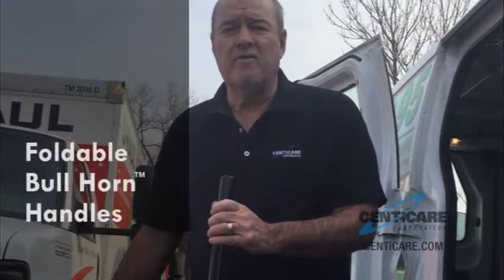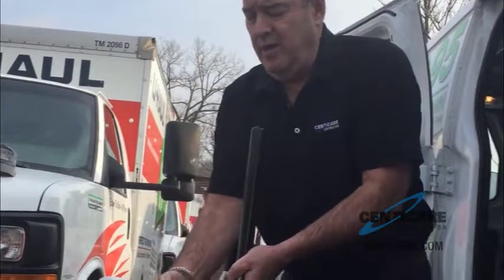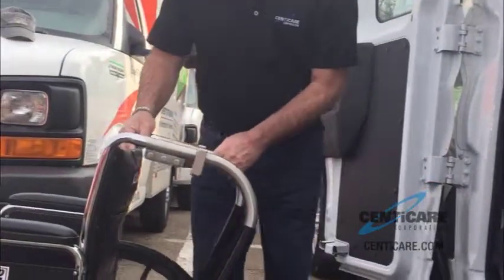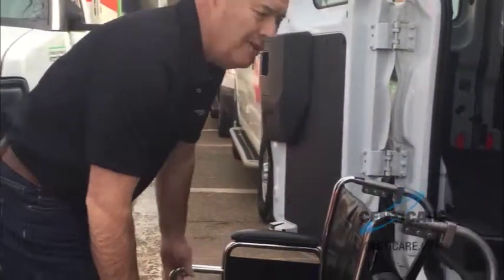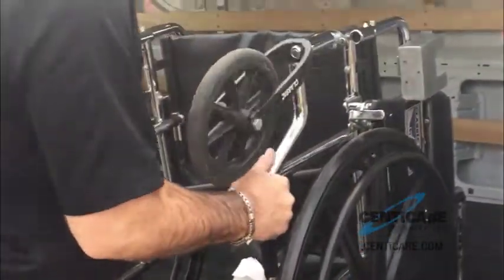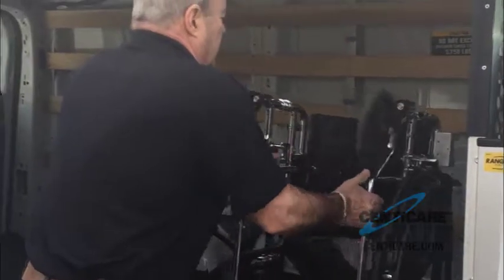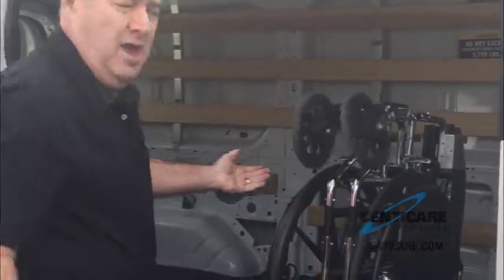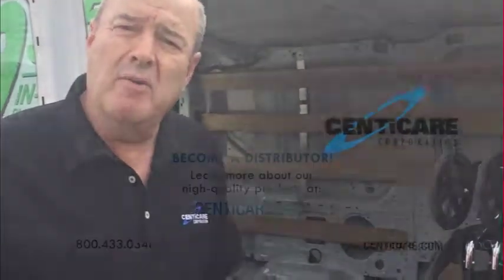Bull Horn Foldable Wheelchair Handles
Foldable wheelchair handles make transport, loading/unloading and storage easier!

Regular wheelchairs have no leverage - forcing the caregiver to hunch over to gain control of the chair. This puts stress and fatigue on their wrists, shoulders, and back. Bull Horn Handles provide a comfortable hand position and posture - no matter the height of the user.